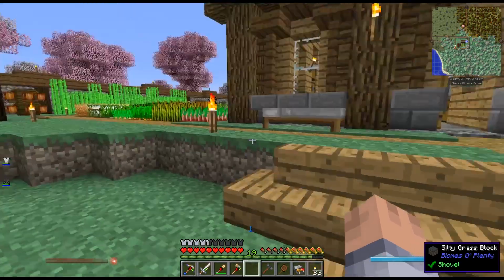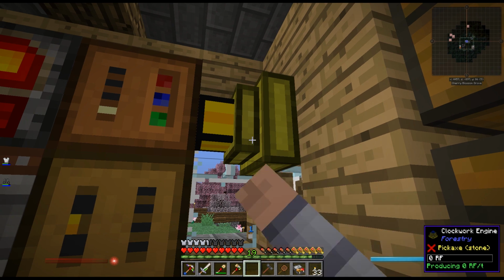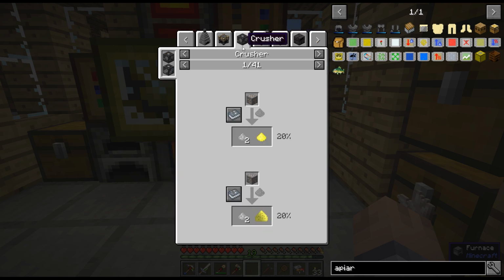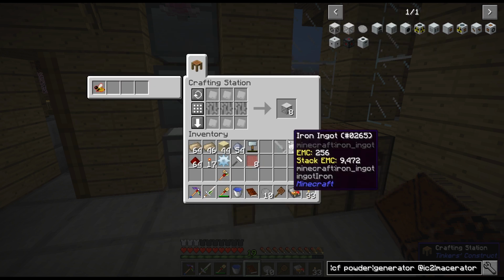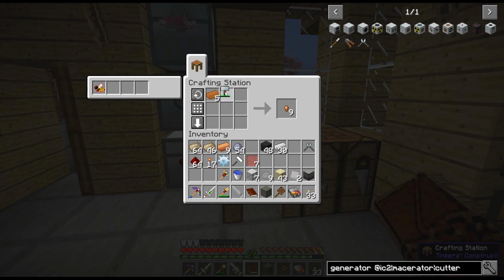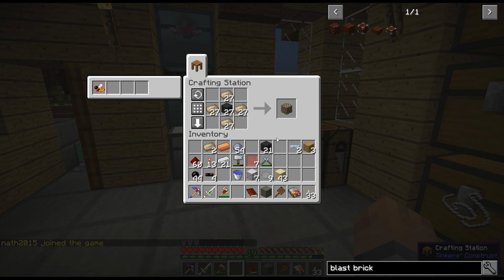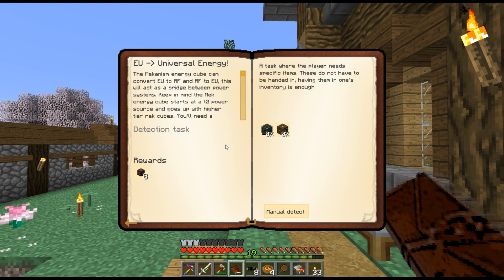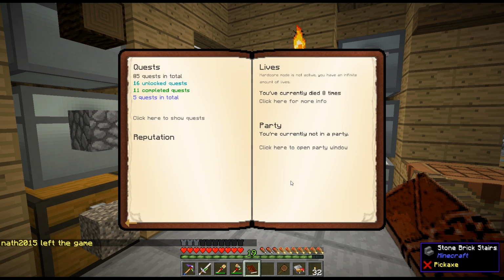Nuts and Bolts Torqued #2 - IC2 and Steel - FTOG Server Let’s Play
This is the second upload of this episode because I made an error when editing the first upload (two clips were repeated and the last one was missing). Sorry about that :)

Nuts and Bolts:Torqued Edition, is an expert inspired 1.10.2 all inclusive pack supported and developed by feedback from the reddit communities on /r/feedthebeast and /r/breakinblocks.